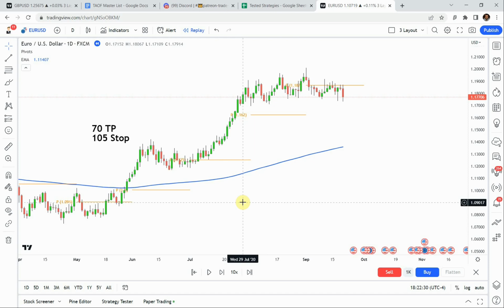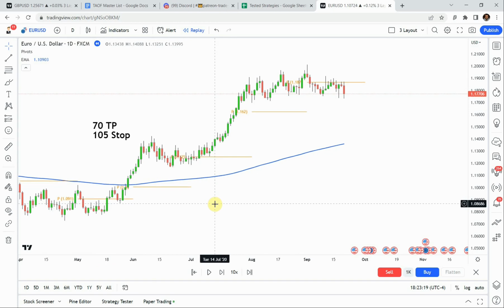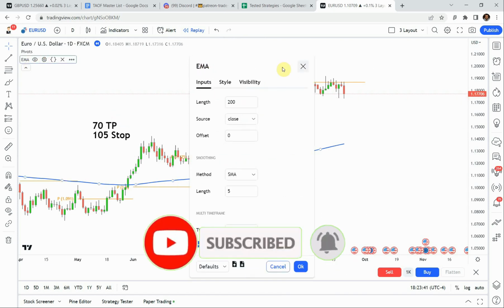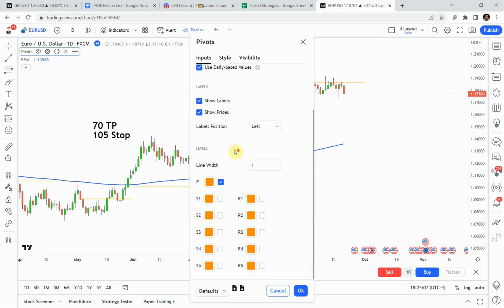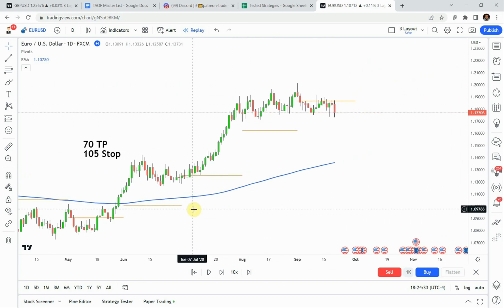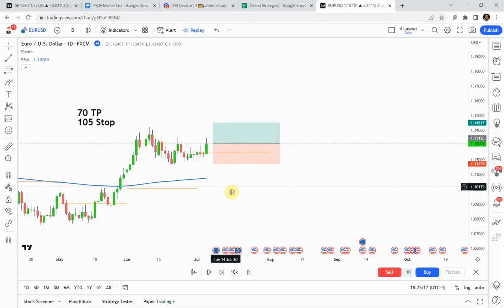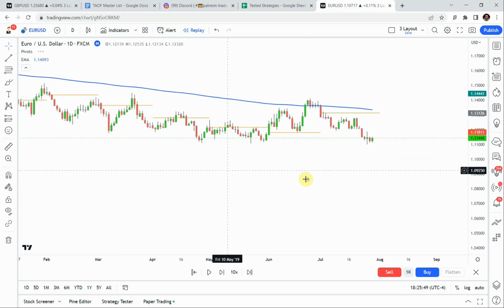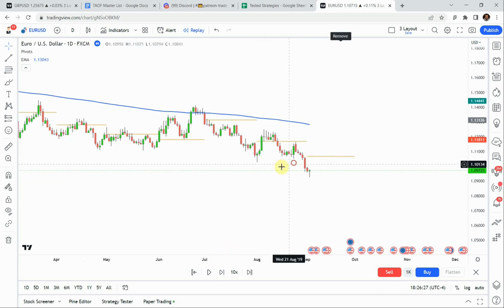A Powerful Pivot Point Trading Strategy Testing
Testing trading strategies to find the best strategies and indicators from across the internet!

No information or opinion contained in this video should be taken as a solicitation or offer to buy or sell any currency, equity or other financial instruments or services. This channel will not accept liability for any loss or damage, including without limitation to, any loss of profit, which may arise directly or indirectly from use of or reliance on information contained on this channel. Past performance is no indication or guarantee of future performance.